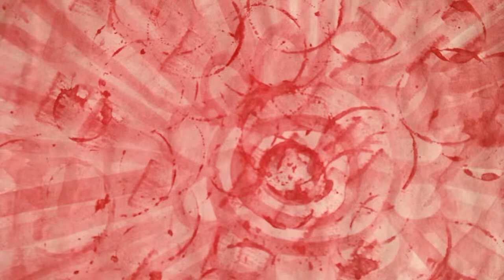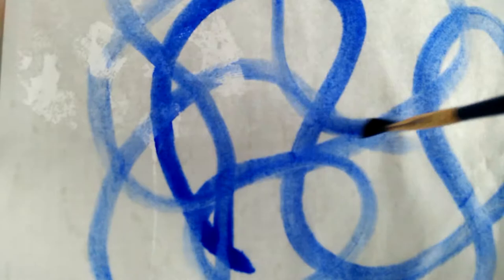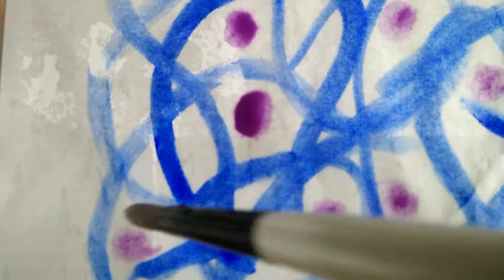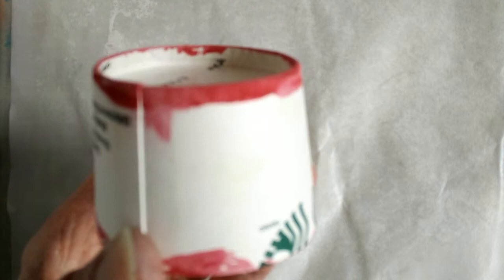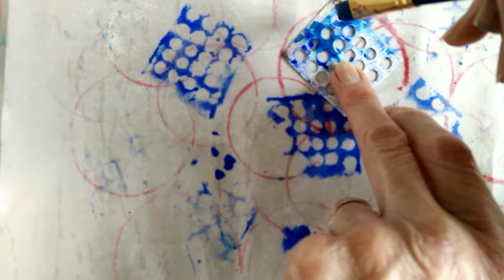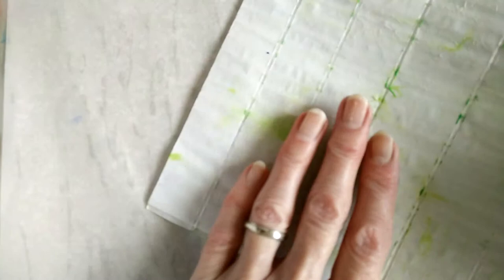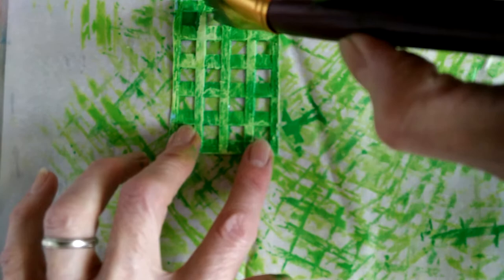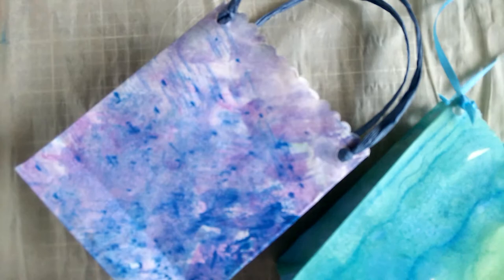Watercolor Painting Designs for Gift Bags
Experiment with watercolor designs and patterns and use to create your own unique gift bags or other projects.